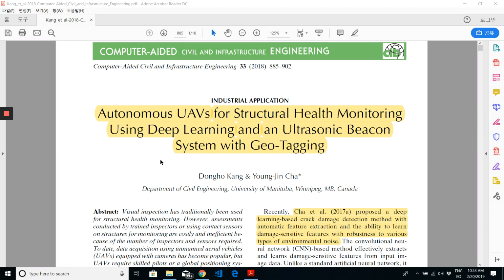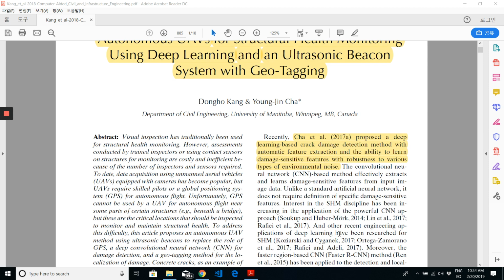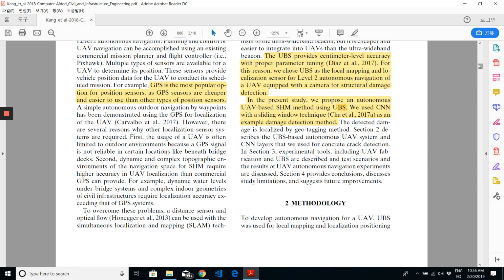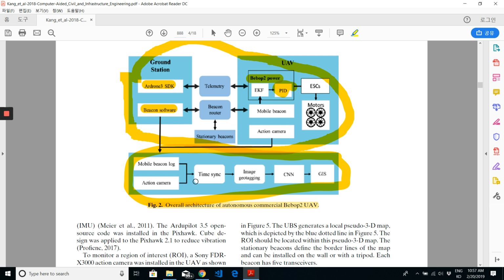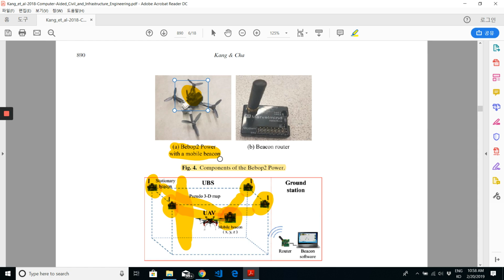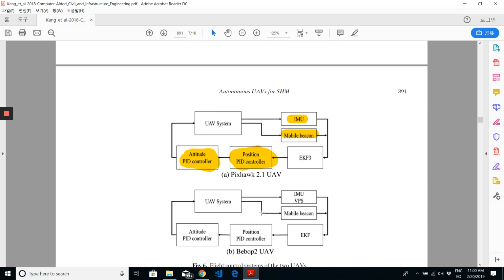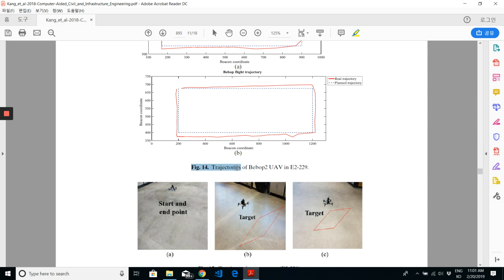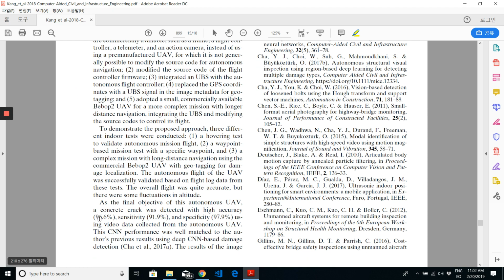Autonomous UAVs for Structural Health Monitoring Using Deep Learning and an Ultrasonic Beacon System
Autonomous UAVs for Structural Health Monitoring Using Deep Learning and an Ultrasonic Beacon System with Geo Tagging
by DongHo Kang